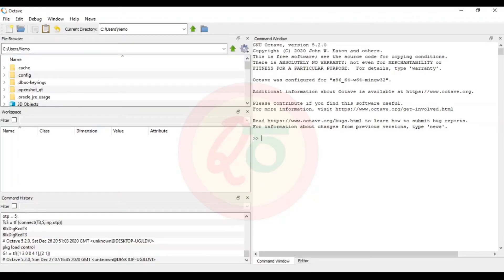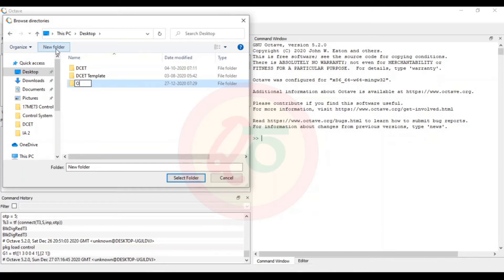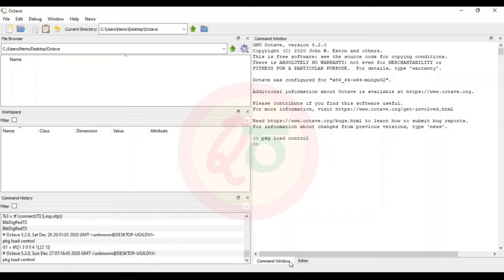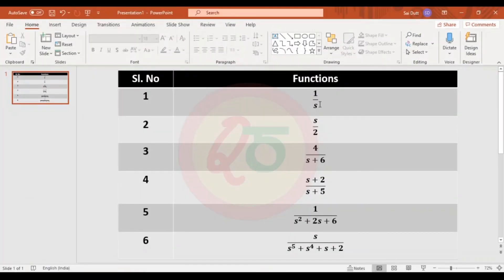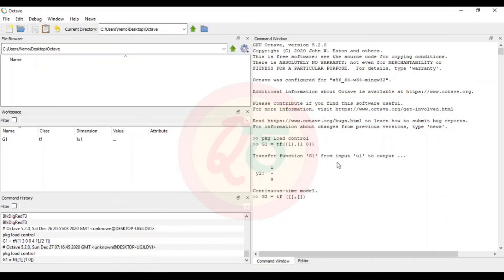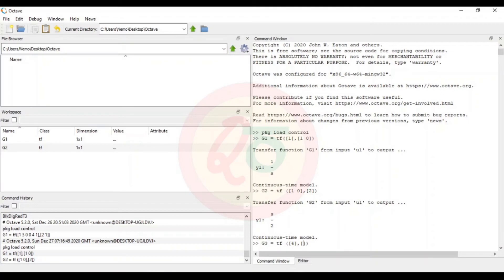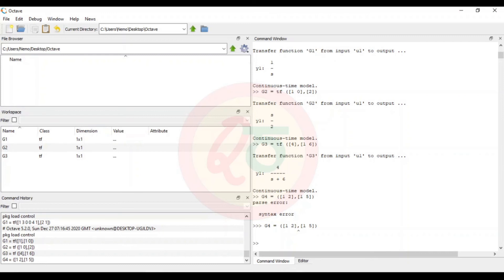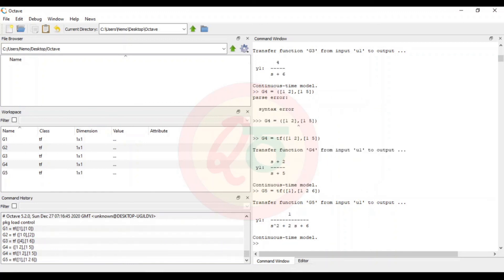Creating Transfer Functions in GNU OCTAVE/MATLAB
How to create Transfer functions of Control System Engineering in GNU OCTAVE/MATLAB